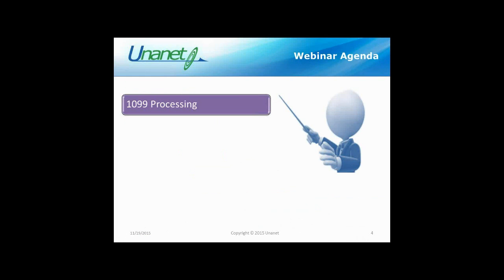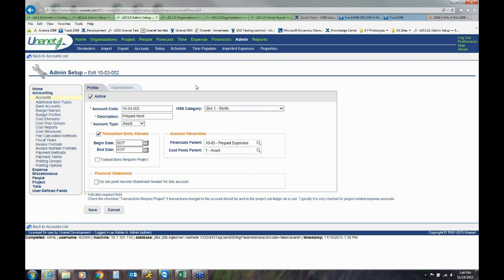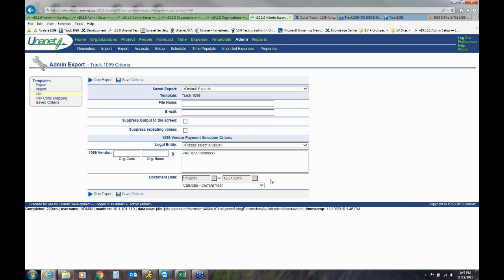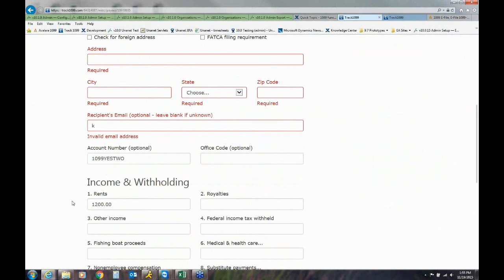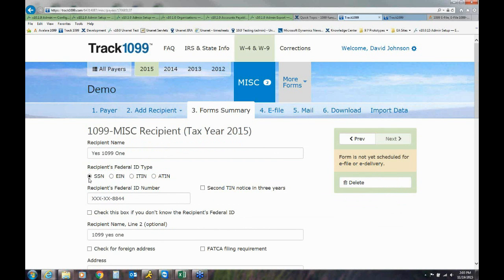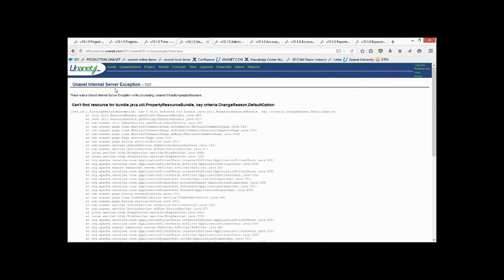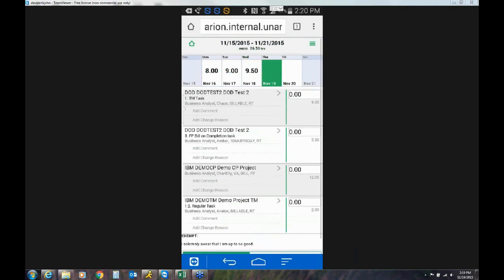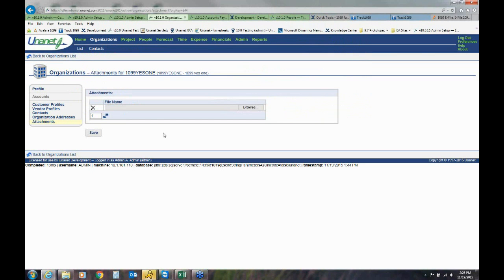Unanet 10.1- What's New in this Release